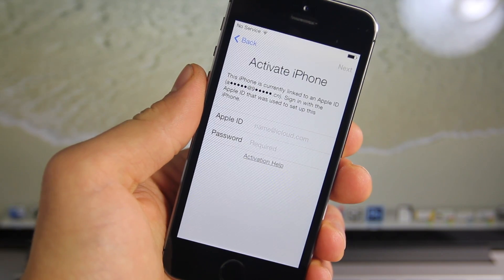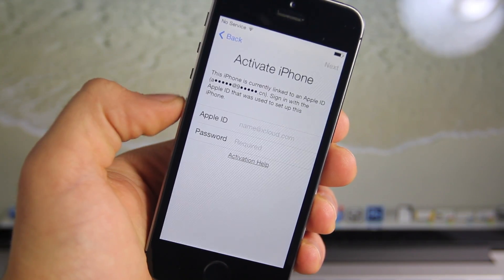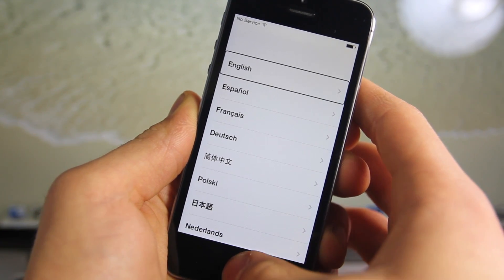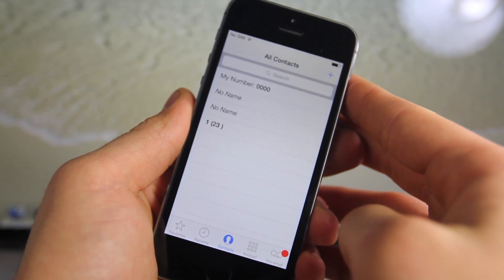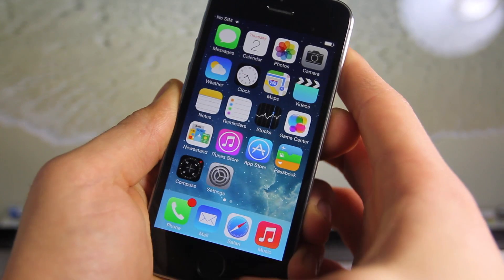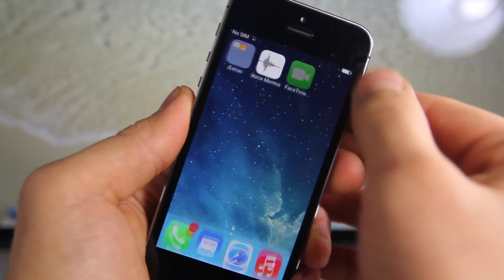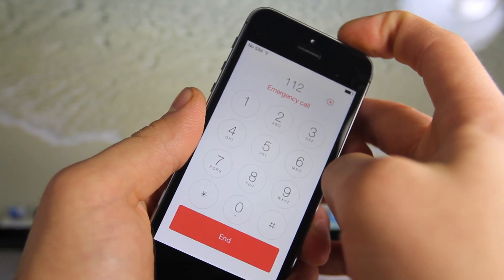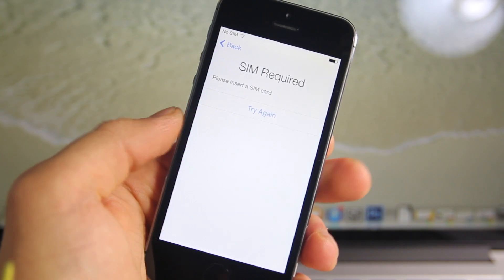How To Bypass iOS 7 Activation Lock & Contact iCloud Owner For Permanent Fix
Easy How To Bypass iOS 7 Activation Lock & Skip iCloud. Contact Owner For A Permanent Fix On 7.1, 7.0.6, 7.0.5, 7.0.4, 7.0.3, 7.0.2, 7.0.1, 7.0 For iPhone 5S, 5C, 5, 4S & 4! iPad & iPod Touch Support Not Available For Now.

This Is NOT A Permanent Fix! However a step in the right direction to contact the owner & remove the lock.